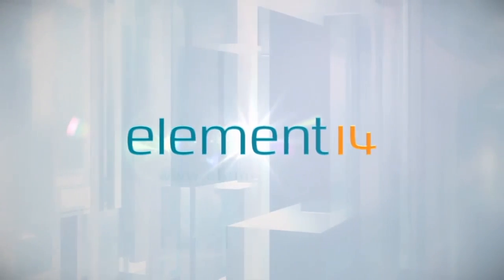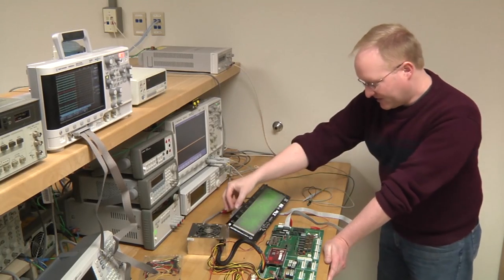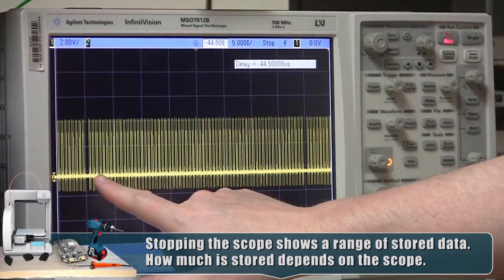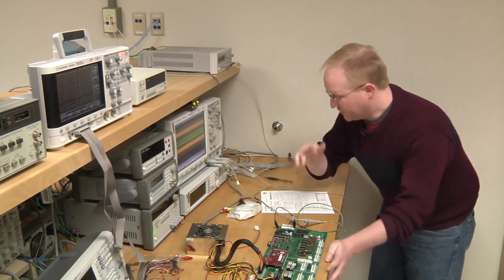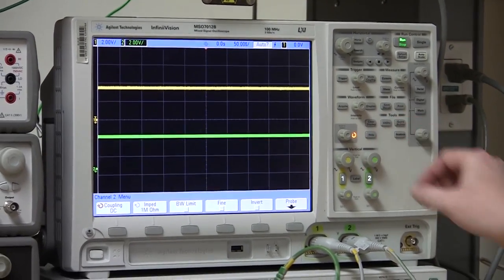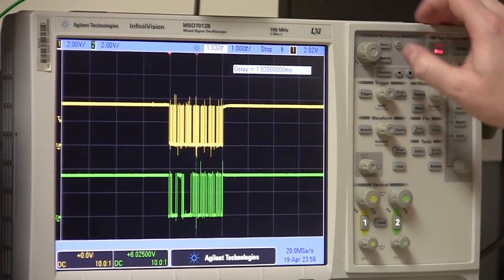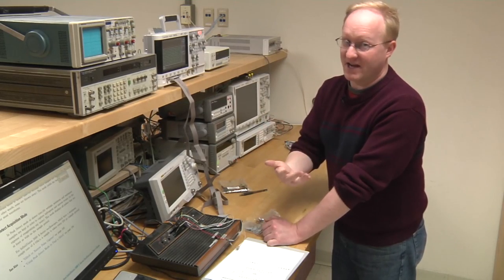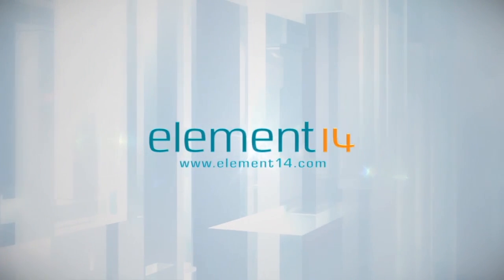Take a Look Inside with Oscilloscopes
- Ben has used his Agilent handheld oscilloscope many times to troubleshoot projects and was curious what he could do with some of the other scopes out there. He takes a trip to Madison Area Technical College to visit their electronics lab and get his hands on the high end scopes they have. He has three problems he's looking to solve with help from the oscilloscopes.

for a chance to win a Tektronix TBS1000B oscilloscope.